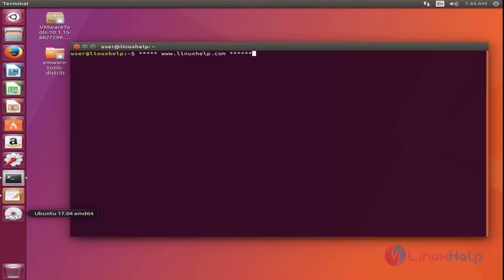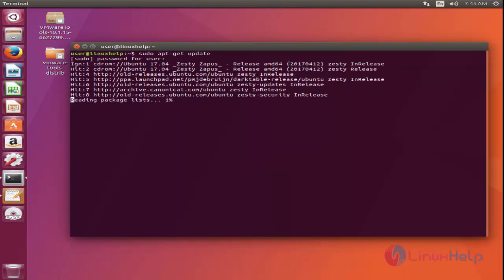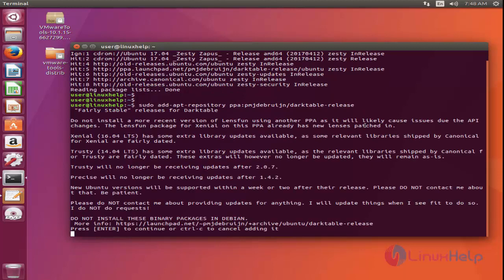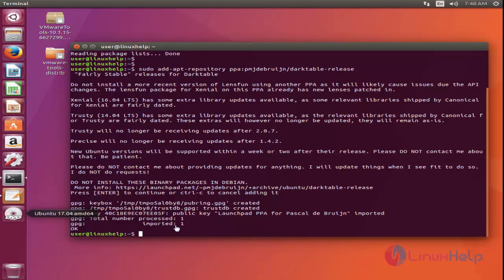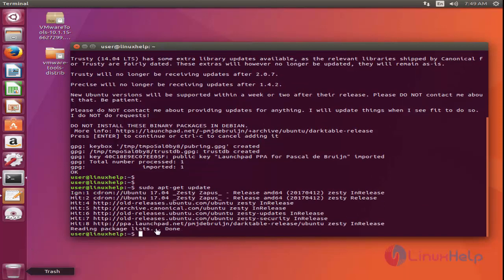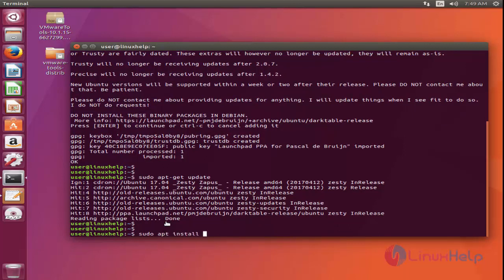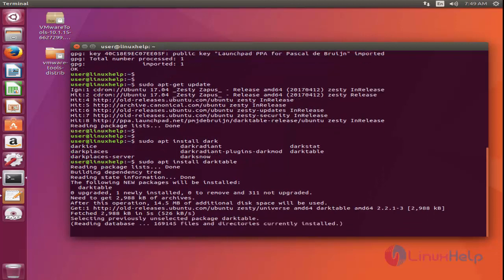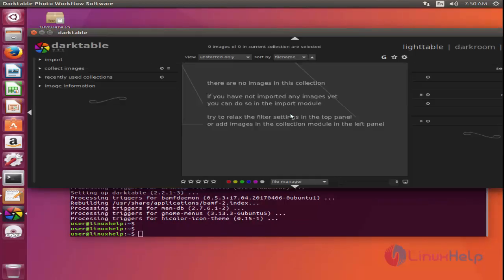How To Install Darktable 2.4.0 In Ubuntu 17.04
This video covers the method to install Darktable 2.4.0 on Ubuntu 17.04. Darktable is an open source photography workflow application and raw developer.